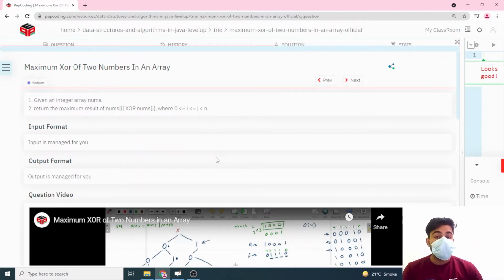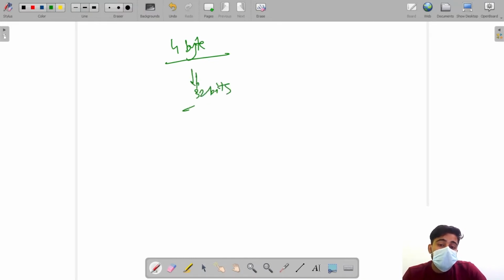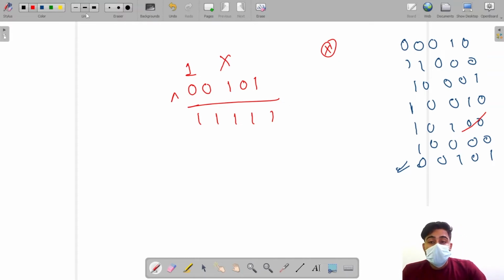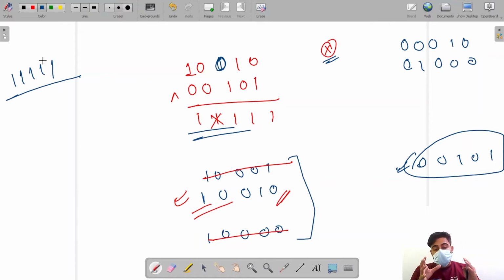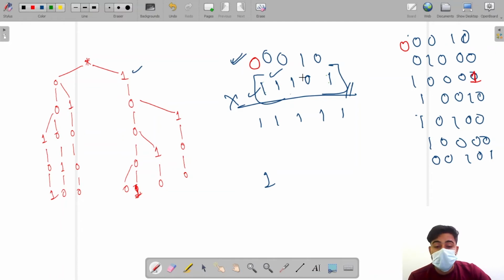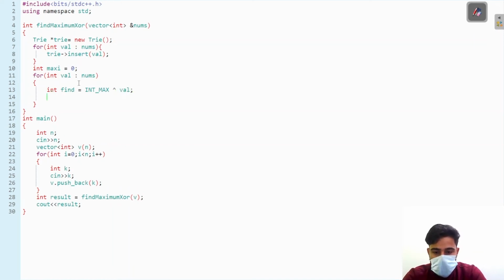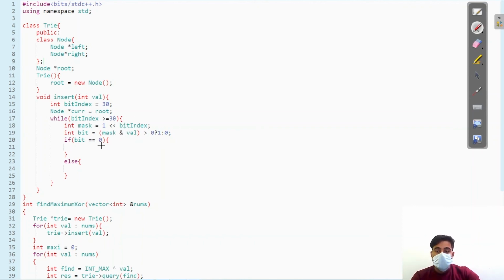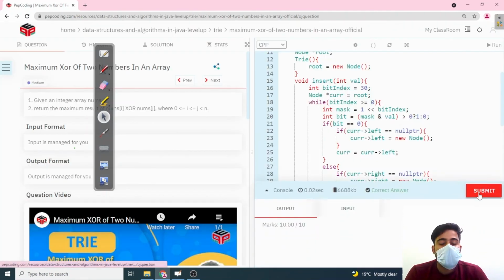Maximum Xor Of Two Numbers In An Array | Module : Tries | In English | CPP | Video_8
In this we have to replace our node's data with sum of all nodes greater than it.

Question Name:
Maximum Xor Of Two Numbers In An Array

Question Statement:

1. Given an integer array nums.
2. return the maximum result of nums[i] XOR nums[j], where 0

Topic

Used

TimeComplexity: O(N)